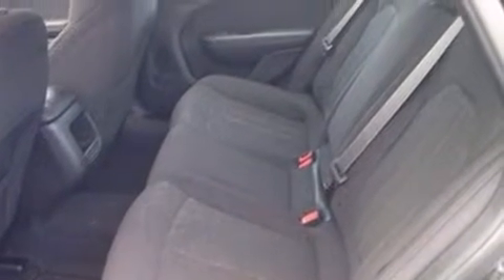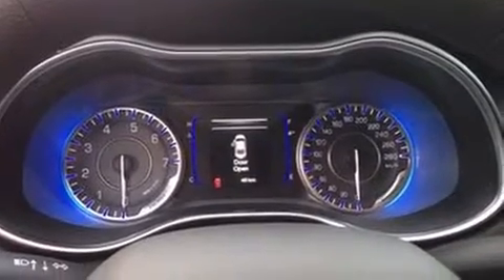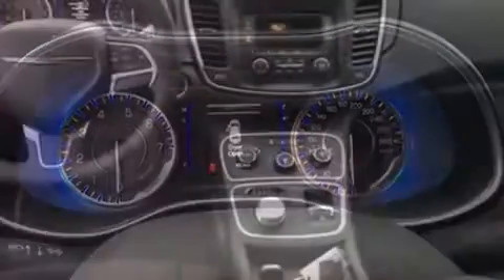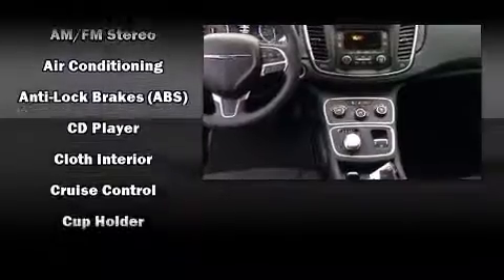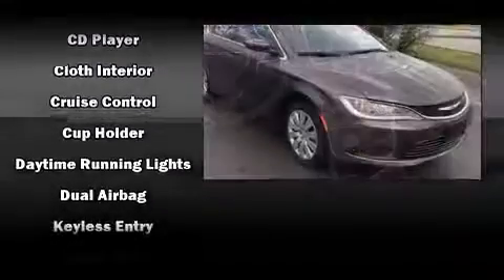2015 Chrysler 200 LX in Richmond, BC V6V2M9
Outstanding design defines the 2015 Chrysler 200. Smooth gearshifts are achieved thanks to the 2.4 liter 4 cylinder engine, and for added security, dynamic Stability Control supplements the drivetrain. Chrysler infused the interior with top shelf amenities, such as: delay-off headlights, 1-touch window functionality, a tachometer, adjustable headrests in all seating positions, telescoping steering wheel, remote keyless entry, and a split folding rear seat. In the event of a rollover collision, side curtain airbags provide additional protection for outboard seated passengers. You will have a pleasant shopping experience that is fun, informative, and never high pressured. Stop by our dealership or give us a call for more information.